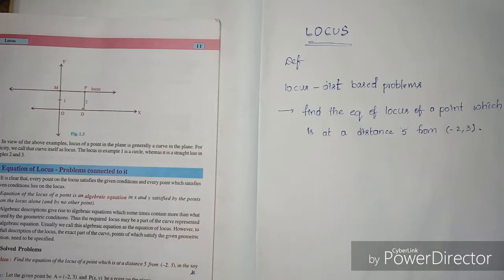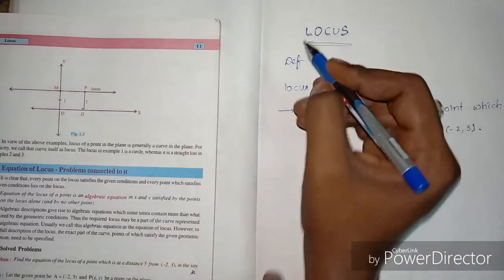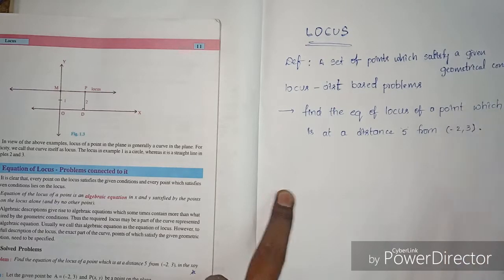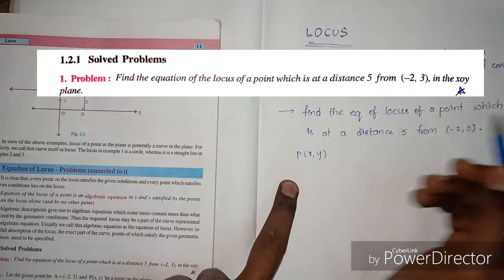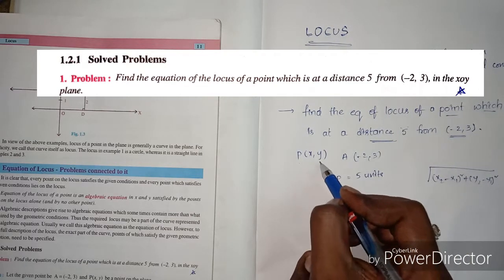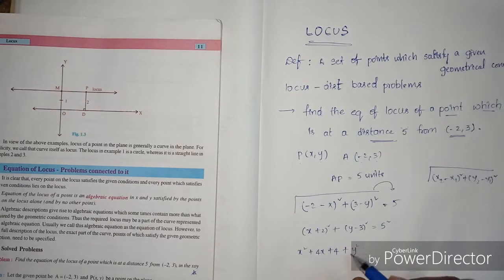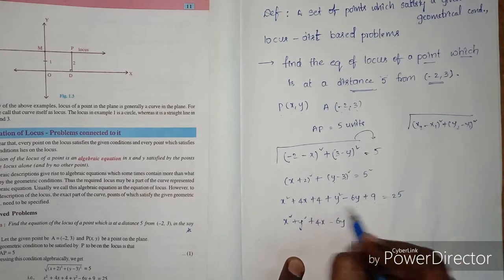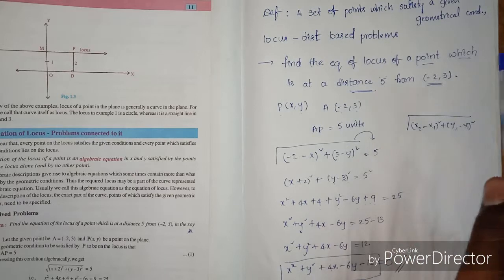LOCUS - INTERMEDIATE MATHS I B, Plus one Maths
Easy way of solving locus problems